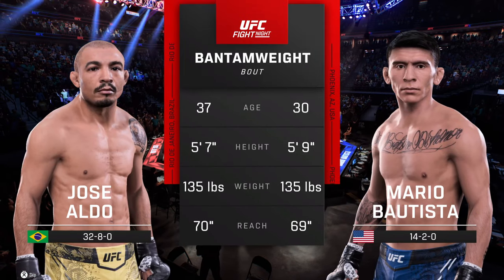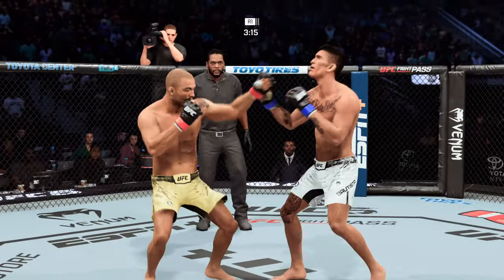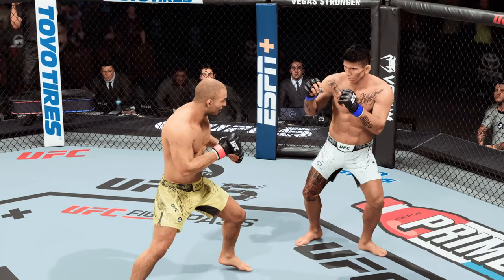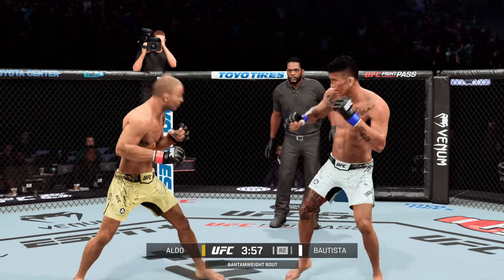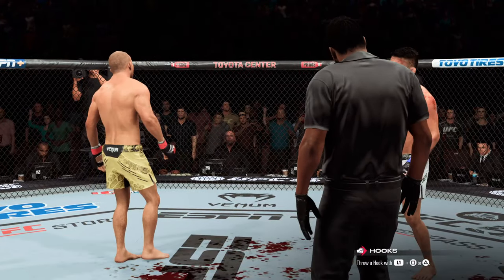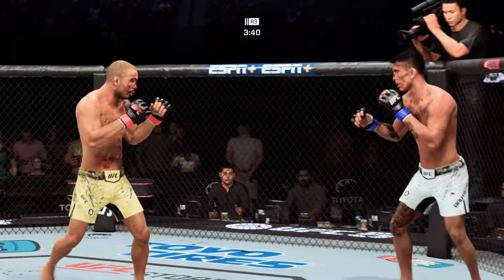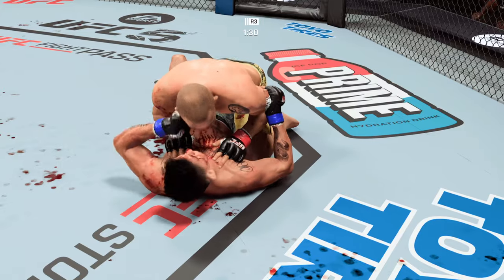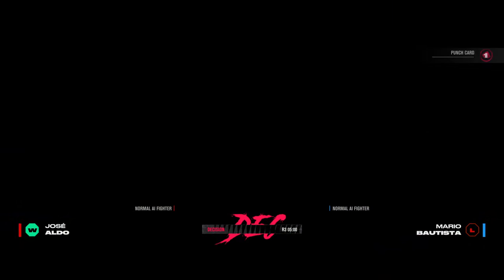UFC 307 Jose Aldo vs Mario Bautista BW Fight Simulation 🇧🇷🇺🇸👊🎮 Delta Center Salt Lake City UT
Jose Aldo Win by Decision

UFC 307 Jose Aldo vs Mario Bautista BW Fight Simulation Playlist 🇧🇷🇺🇸👊🎮 Delta Center Salt Lake City UT October 5, 2024: